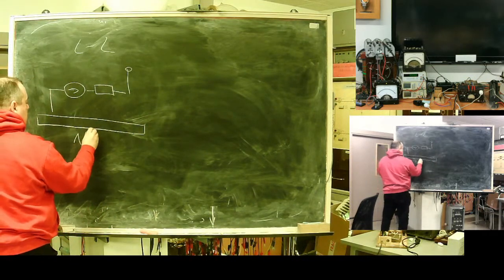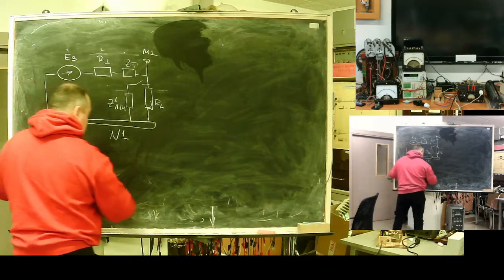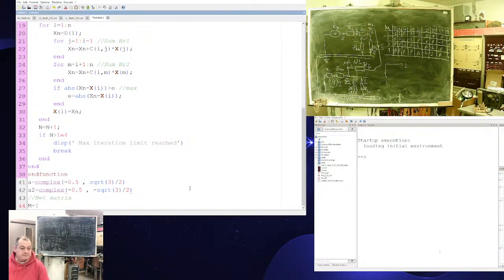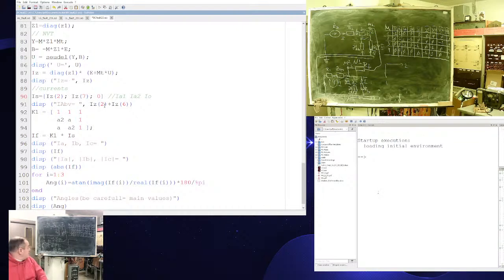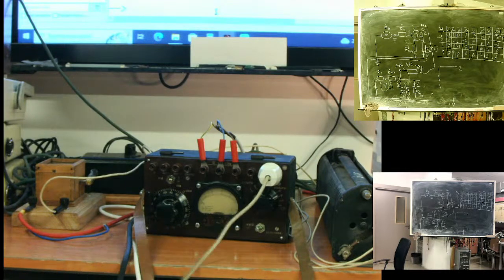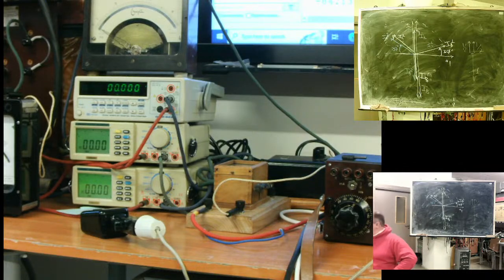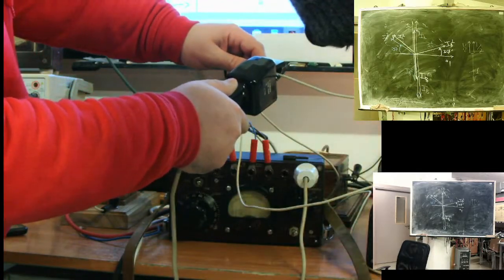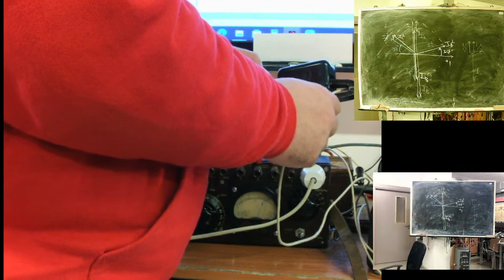Modelling of Line-to-Line fault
Computer Application in Power Engineering. 10. Lecture 9. Polyphase networks. Method of symmetrical components. Part four. Modelling of Line-to-Line fault.